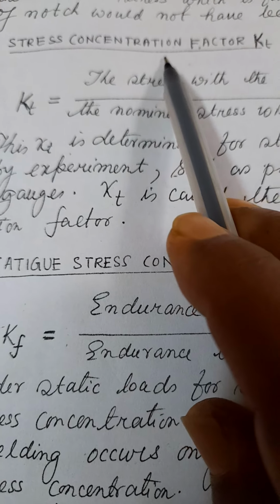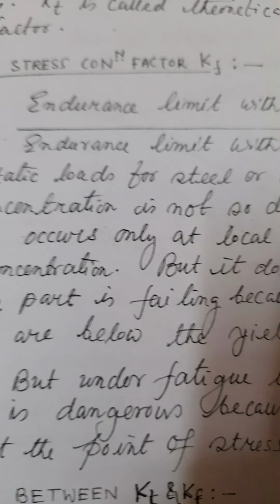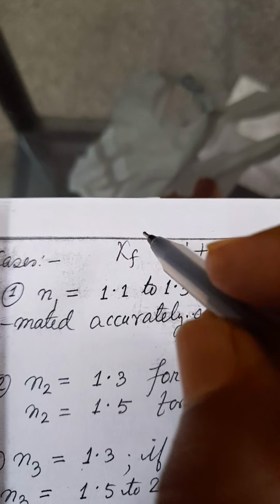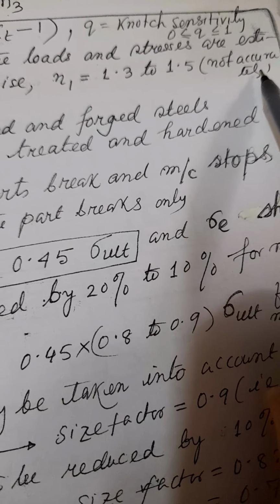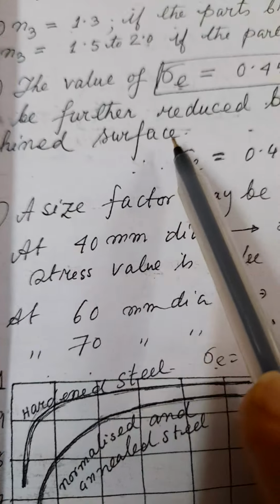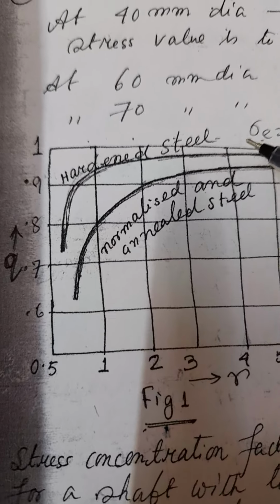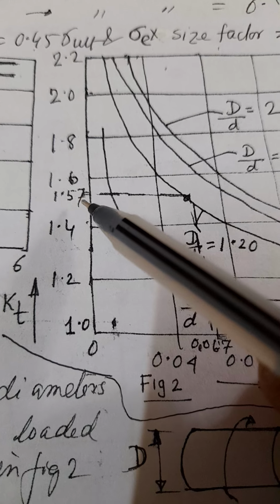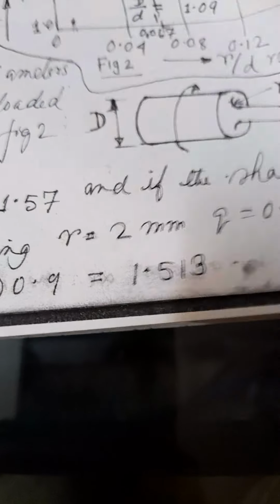Factor of safety & fatigue stress concentration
Fatigue stress concentration factor